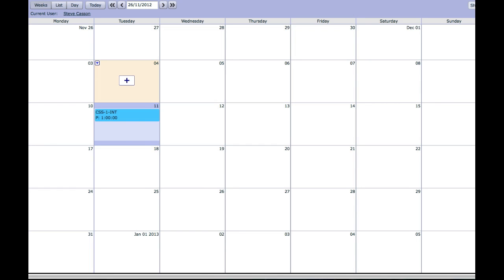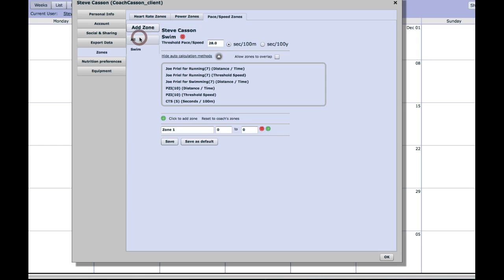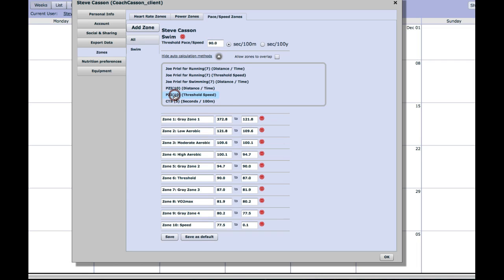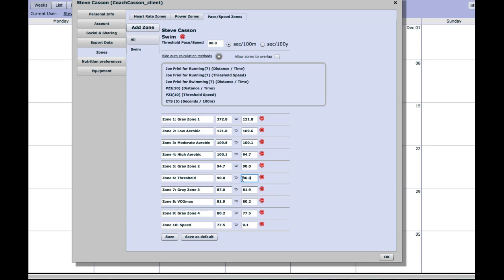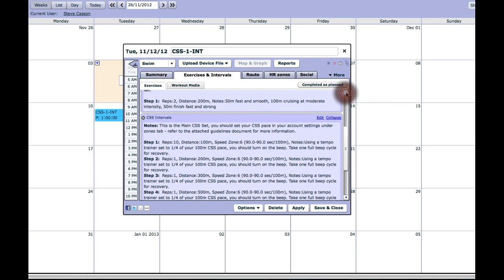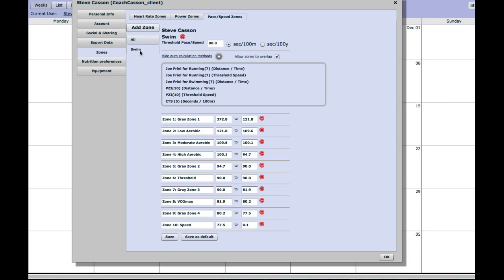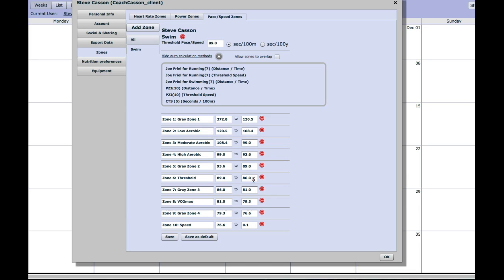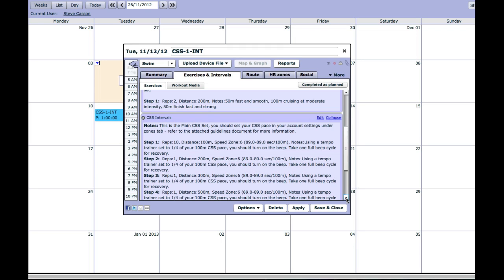Setting up Your CSS in TrainingPeaks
This tutorial will guide you through the steps to set up your TrainingPeaks account preferences to automatically personalise my CSS-based workouts to utilise your CSS pace.

You can find out more about my CSS-based swim workouts and swim training plans here;